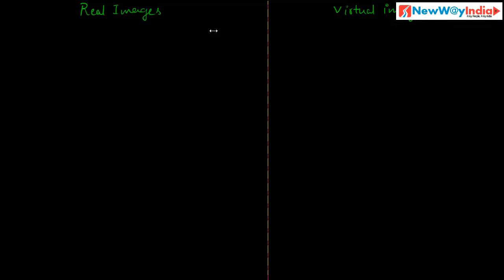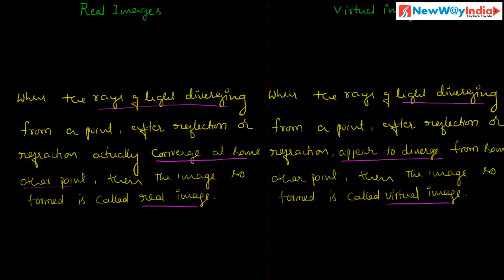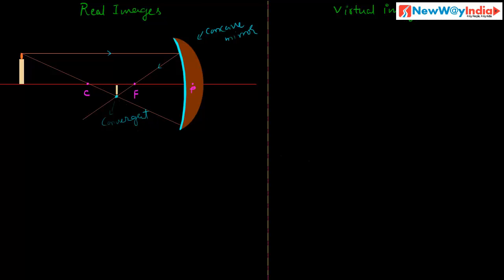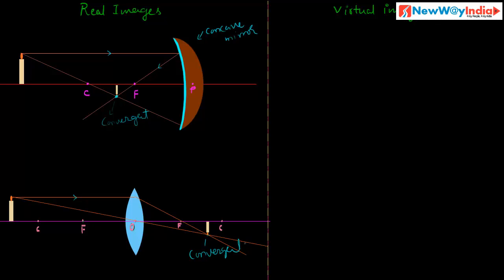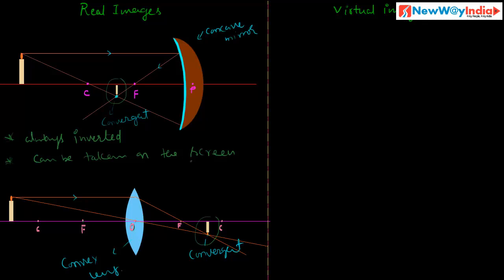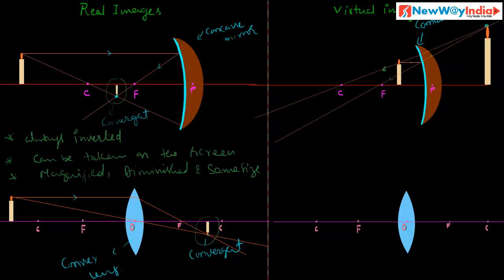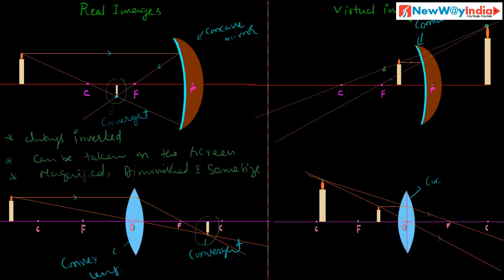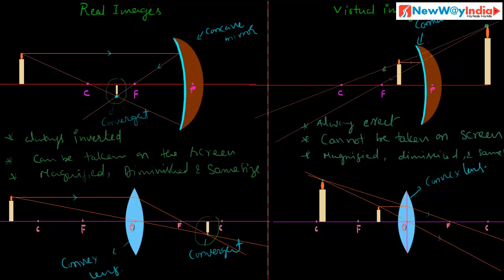ICSE Class 8 Physics - Light - Real and Virtual Images Explained with Examples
- Real and Virtual Images Explained with Examples.
- Geometrical Optics - Real and Virtual Image.
- Physics: optics of lenses and mirrors.
- Image Formation by a Plane Mirror.
- Physics Class X - CBSE, ICSE, NCERT Light - Real and Virtual Images Explained
Happy Learning!
NewWayIndia Team.